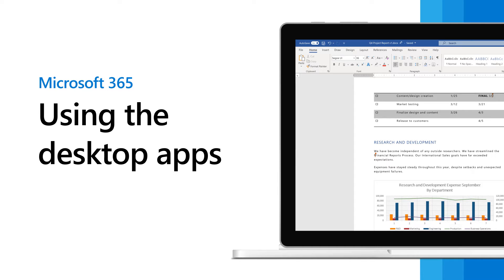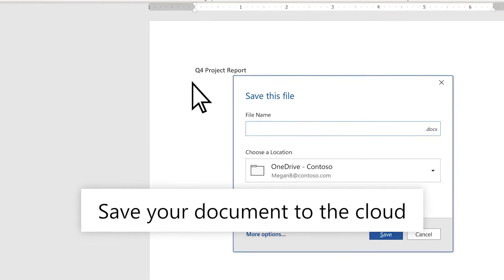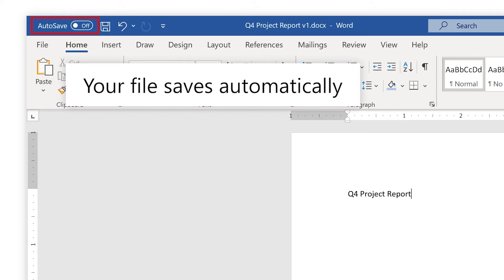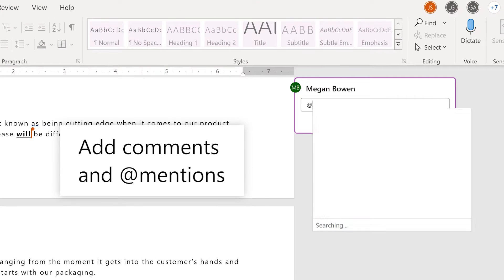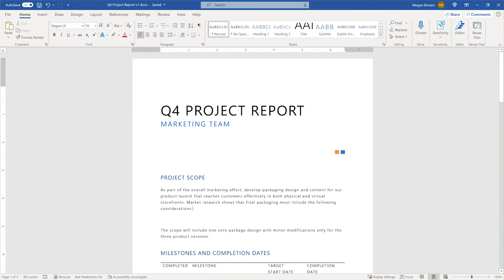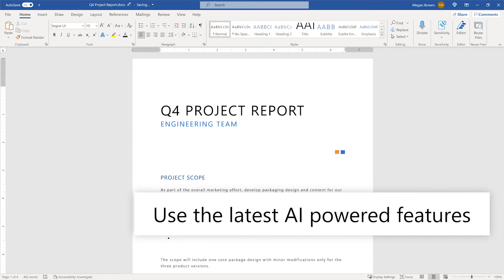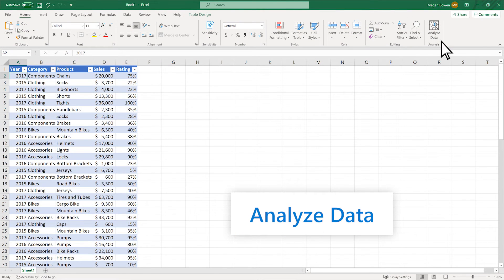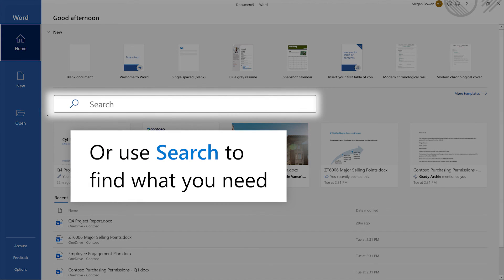Using the desktop apps in Microsoft 365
When you save your file to the cloud from a desktop app like Word, Excel, or PowerPoint, it's simple to work with others at the same time and keep your changes saved to the cloud.

Want more help for your small business? Check out the small business help & learning hub